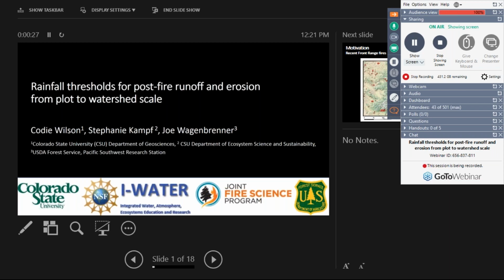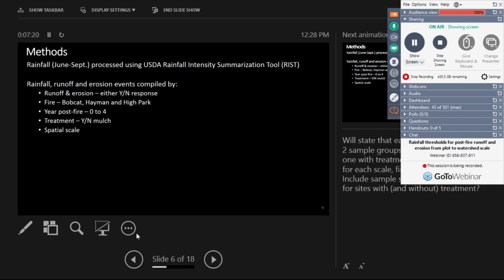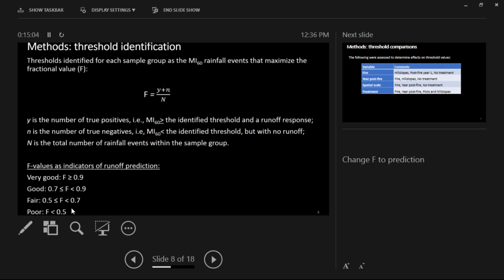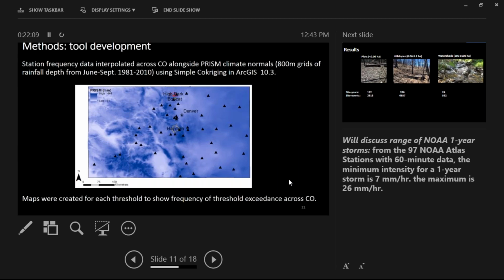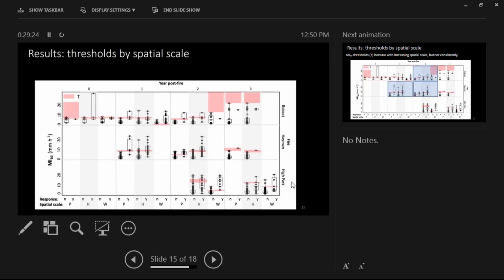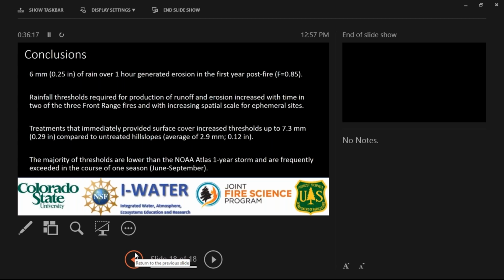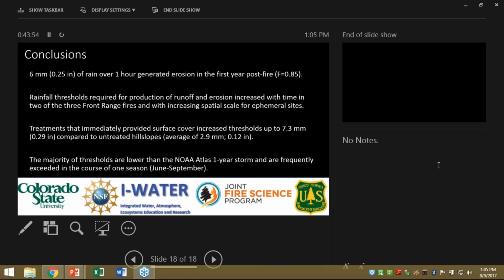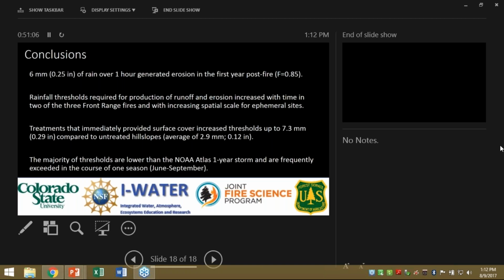Rainfall thresholds for post fire runoff and erosion from plot to watershed scale 1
Colorado’s Front Range watersheds provide municipal water supplies for downstream communities. Many of these watersheds have been affected by erosion and sedimentation after wildfire, and managers need information on the frequency and duration of post-fire runoff and erosion problems.

This webinar presents the results of research by Codie Wilson (Colorado State University), Stephanie Kampf (Colorado State University), and Joe Wagenbrenner (USDA Forest Service, Pacific Southwest Research Station), funded by the Joint Fire Science Program, Colorado State University, and the National Science Foundation.